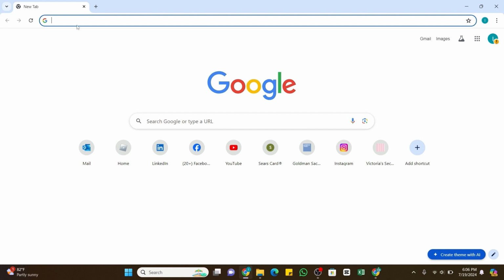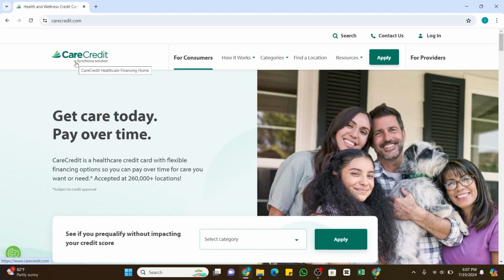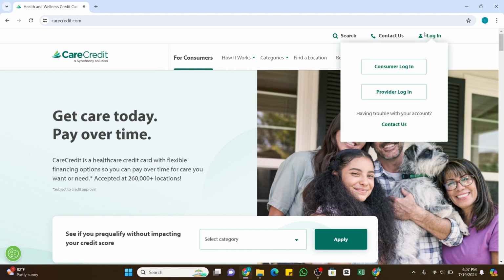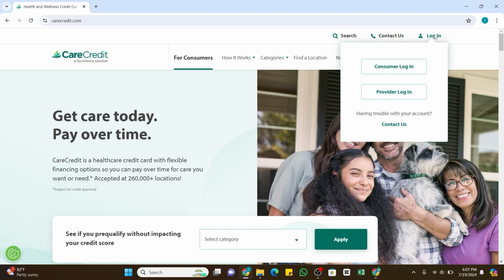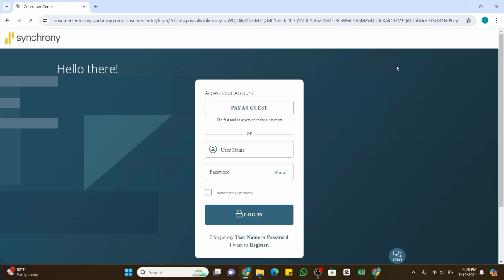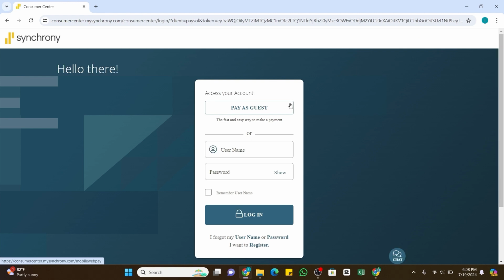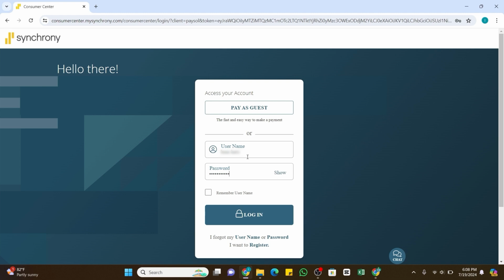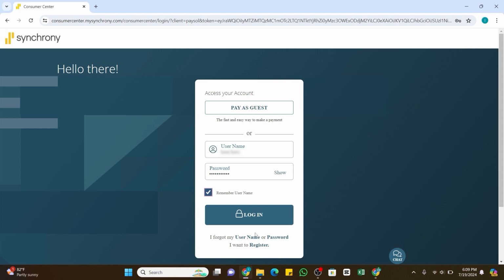How To Login CareCredit Card Account 2024 | CareCredit Account Online Sign In Tutorial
"How To Login CareCredit Card Account 2024 | CareCredit Account Online Sign In Tutorial" - A Video Guide by How To Tutorials.

Logging into your CareCredit card account online enables you to manage your healthcare financing, view statements, and make payments securely. This guide will take you through the login process, ensuring you can easily access your account. Perfect for CareCredit cardholders looking to handle their account online.